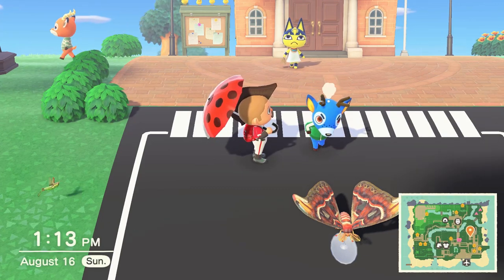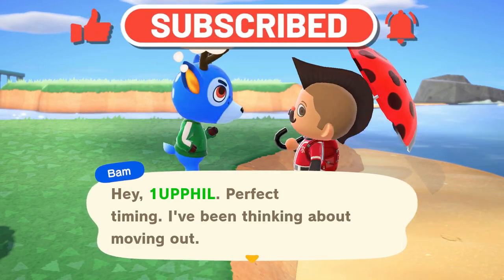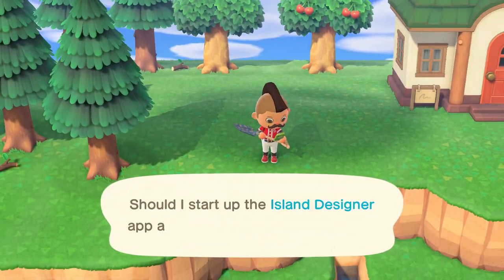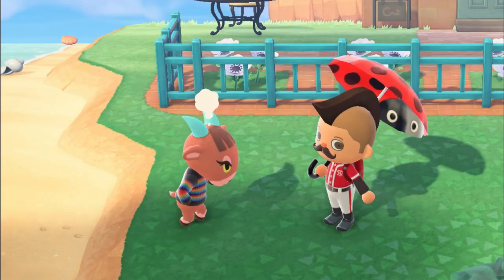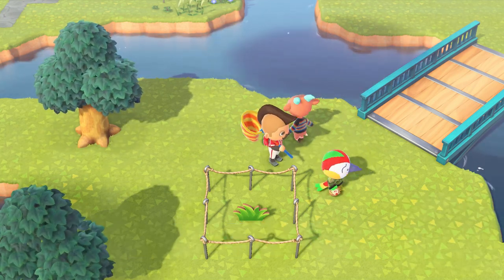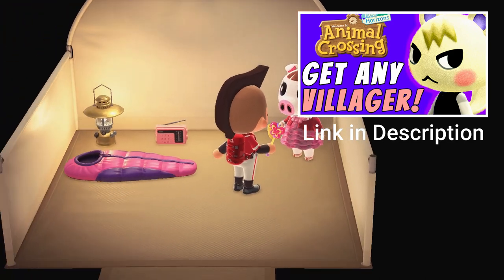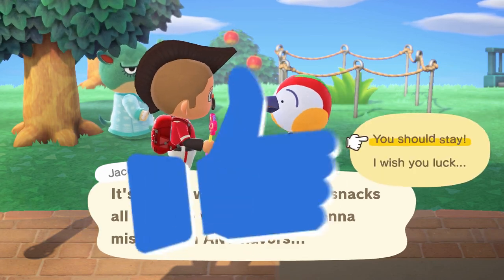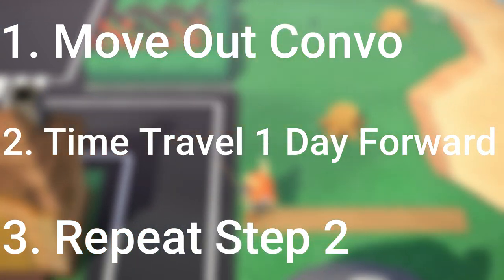The BEST AND ONLY WAY to Get Rid of Villagers! Animal Crossing How to Get Rid of Villagers (UPDATED)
👌 The BEST AND ONLY WAY to Get Rid of Villagers! | Animal Crossing How to Get Rid of Villagers
Are you stuck with the worst villager? This is the best Animal Crossing How to Get Rid of Villagers Guide out there! It shows you EXACTLY how to get rid of villagers in animal crossing new horizons! This method shows how to get rid of villagers in animal crossing with time travel and it's the best guide on how to get rid of villagers animal crossing fast!

//RECOMMENDED ACNH NINTENDO SWITCH ACCESSORIES
►Switch/Lite Skin and Controller Skin:
►Switch Original
►Switch Lite

►PowerA AC Themed Controller

►Button Covers:
►Tom Nook
►Cat Claw

►Tech Sticker Decals
►Companion Guide
►AC Themed Dock

Want to Record and Game Like Me?!